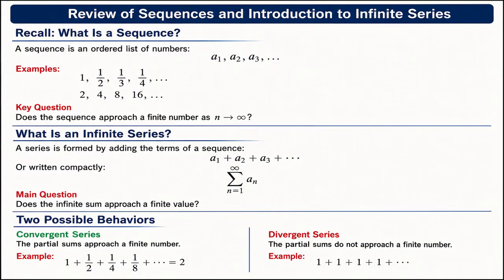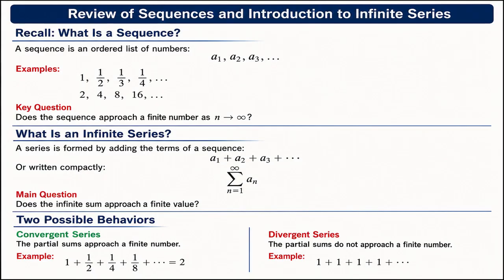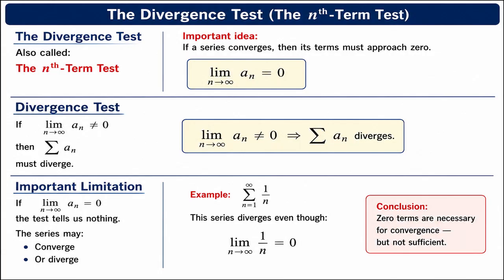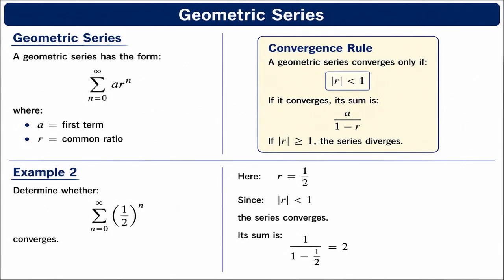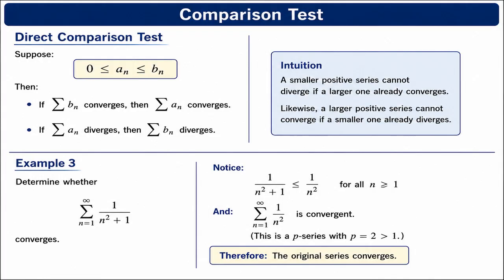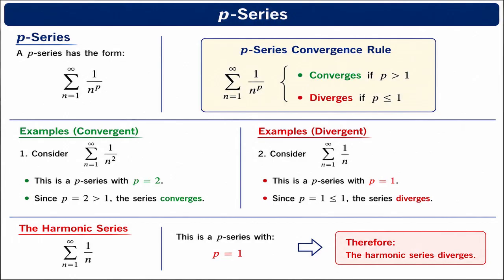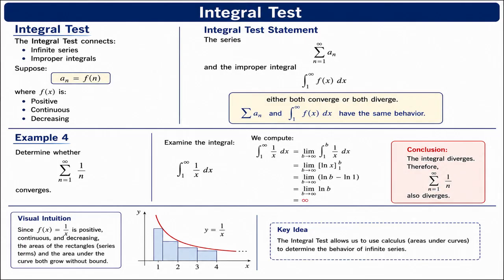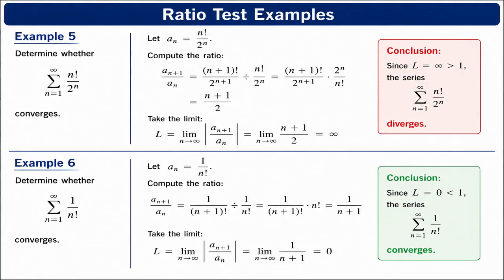Infinite Series and Convergence Tests | Calculus II | Stewart Style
In this video, we continue our Calculus II series by studying Infinite Series and Convergence Tests in the style of Stewart Calculus.

We begin with the idea of sequences and infinite series, then learn how mathematicians determine whether a series converges or diverges.

Topics covered in this lesson include:

• Divergence Test (n-th Term Test)
• Geometric Series
• Comparison Test
• p-Series
• Integral Test
• Ratio Test
• Convergent vs Divergent Series
• Harmonic Series

This video is designed for:
• College students
• Engineering students
• Physics students
• Anyone learning Calculus II

The explanations are simple, visual, and step-by-step, making difficult concepts easier to understand.

Upcoming videos will include:
• Alternating Series
• Absolute and Conditional Convergence
• Power Series
• Taylor Series
• Maclaurin Series